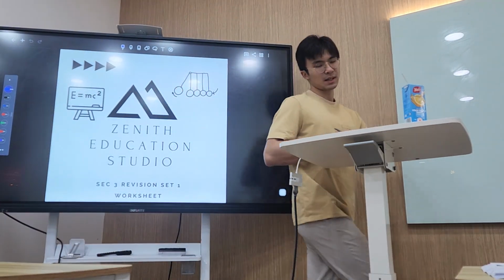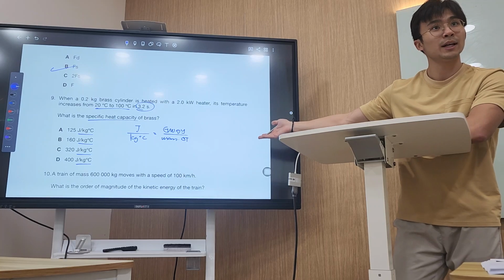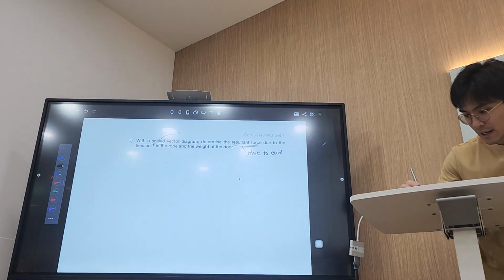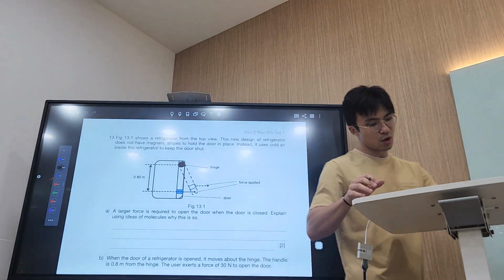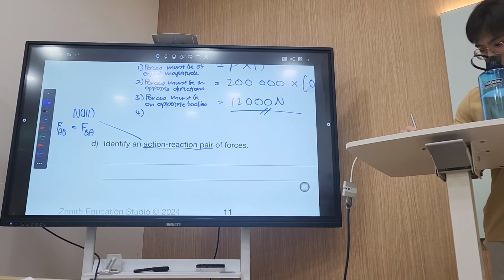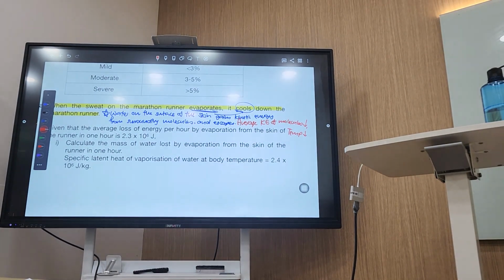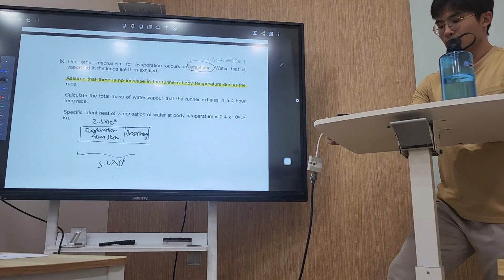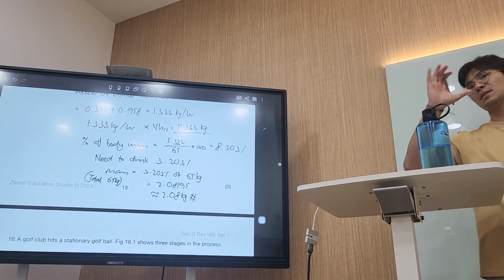S3 Rev Set Mock 1 30/07